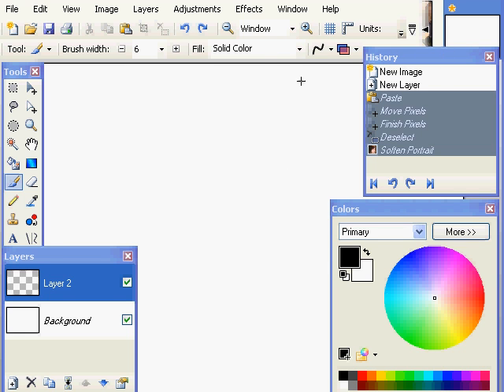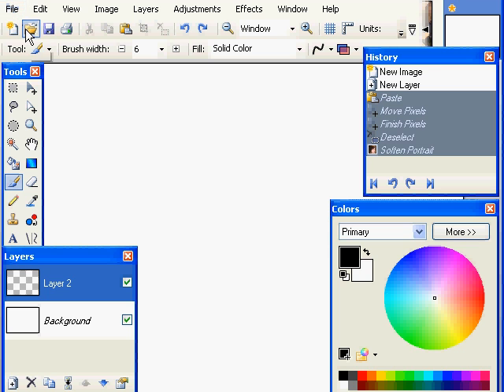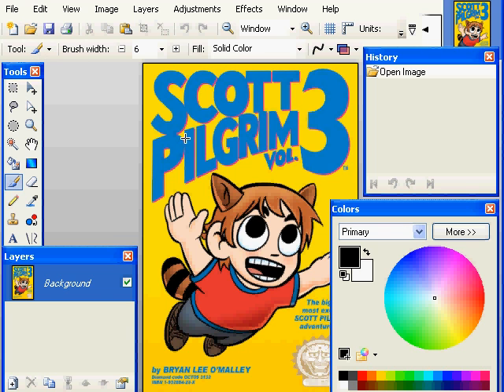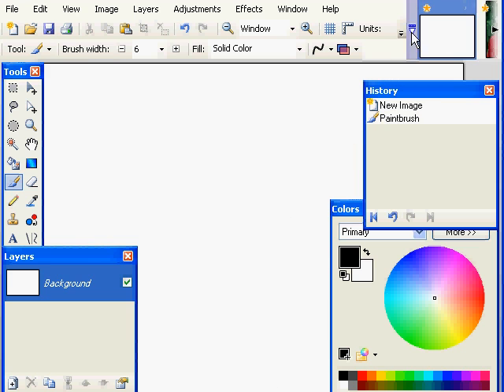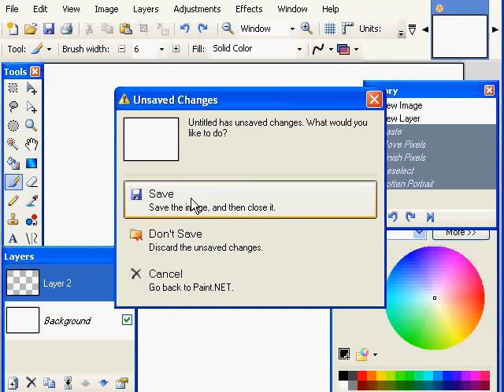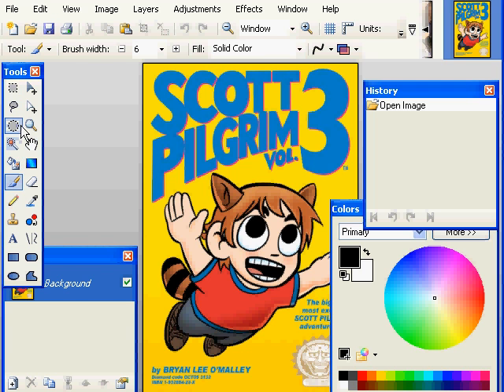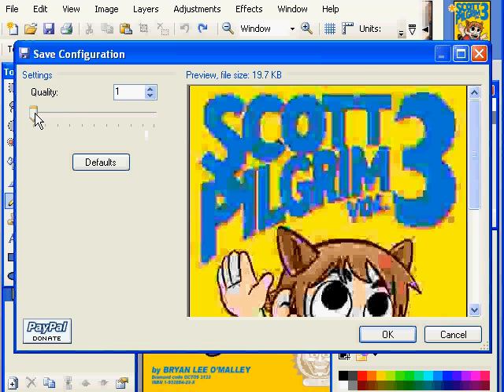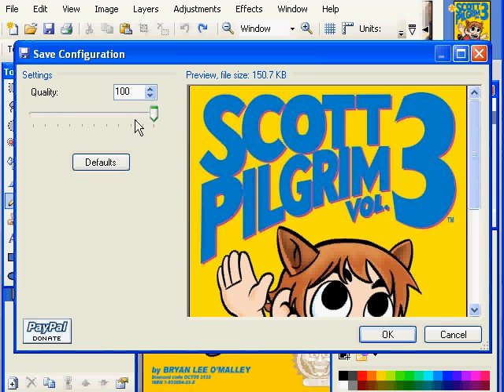The Very Basics of Paint.Net (part 3)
This tutorial is aimed at getting people used to more of the essential and basic tools that the FREE graphic software Paint.Net has to offer.

This video covers:
-opening an image file
-opening multiple image files
-selecting an image file from your currently opened files
-closing image files
-saving image files
-quality settings when saving image files

This video was made with CamStudio, and the drawing was done with a Graphire 4 graphics tablet, made by Wacom.

NOTE: Please bear with me -- I'm having difficulty getting the audio and video to synchronize, so they are still a bit off -- I'll be trying to better tweak the settings for future videos.